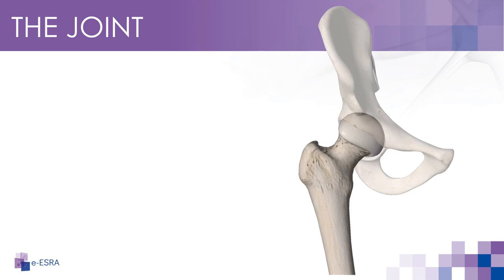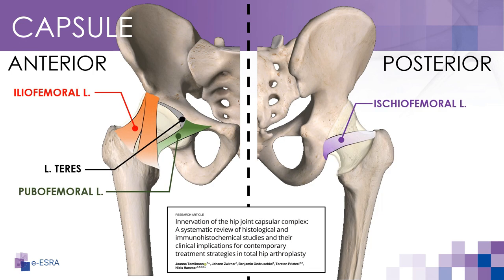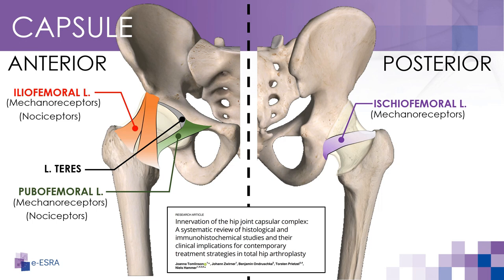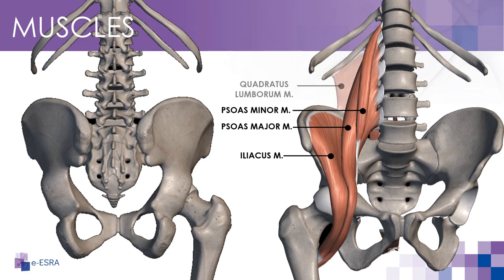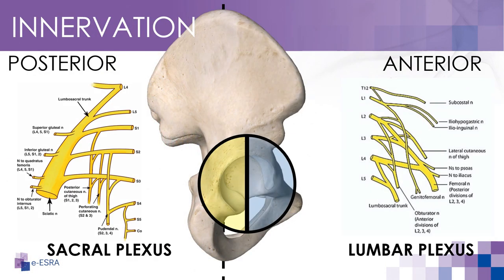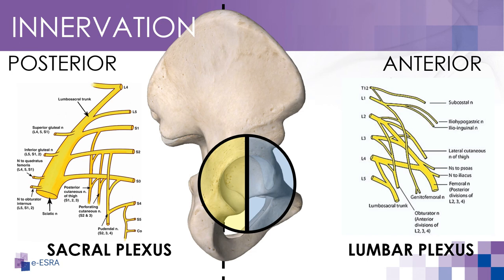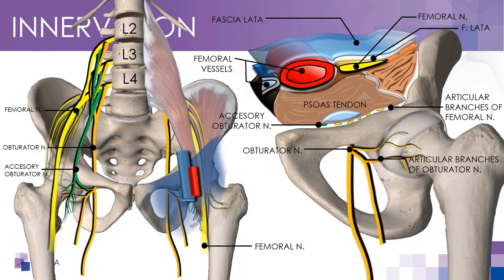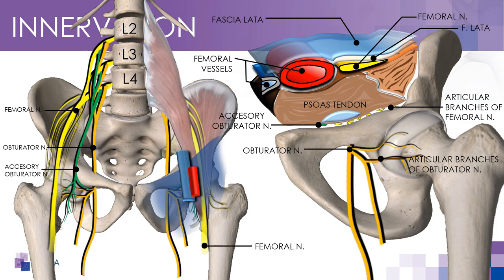HIP JOINT ANATOMY FOR REGIONAL ANESTHESIA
THIS LECTURE WAS PRESENTED DURING THE E-ESRA CONGRESS HELD IN MARCH 2023.
THANKS TO ESRA FOR HIS INVITATION